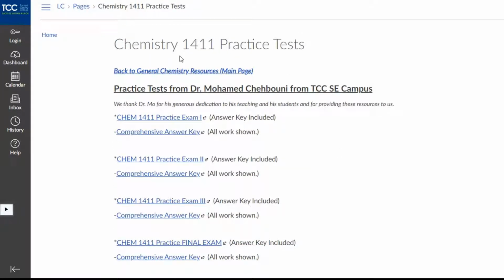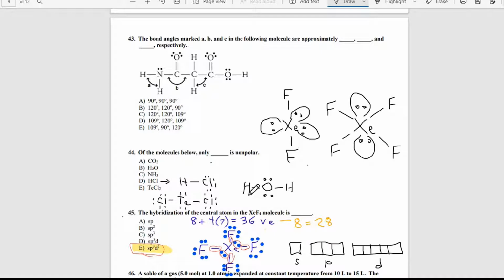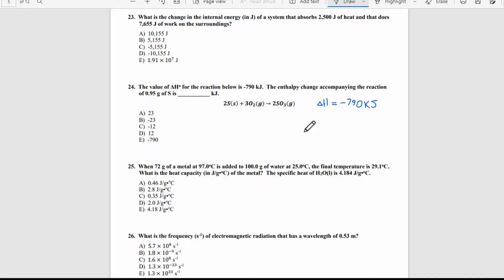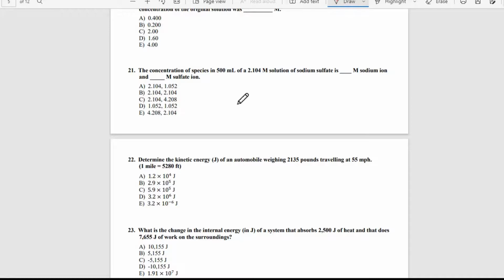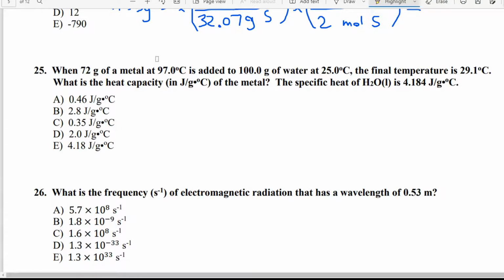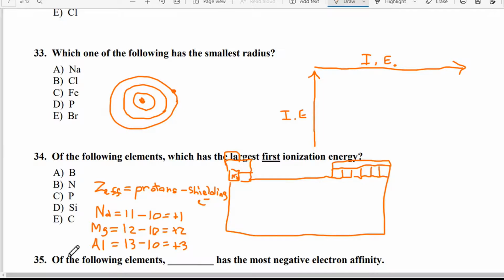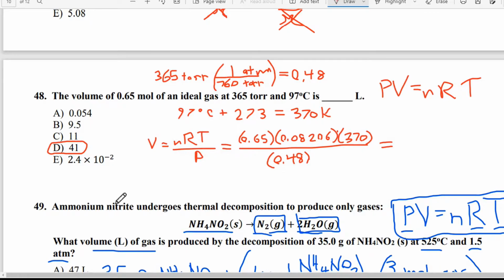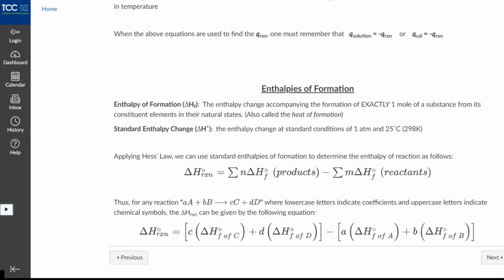CHEM 1411 Final Exam Review December 2021